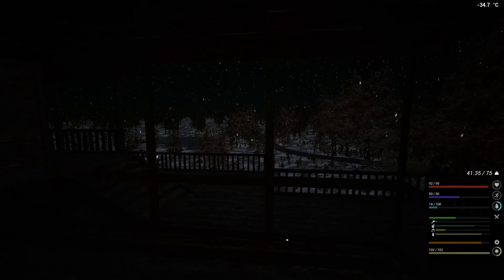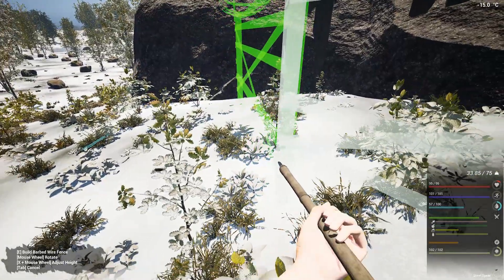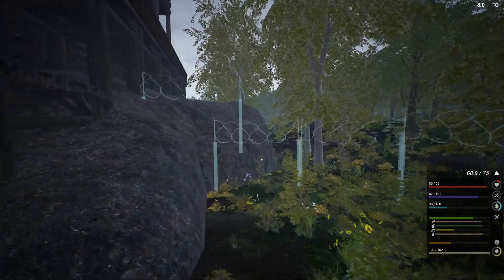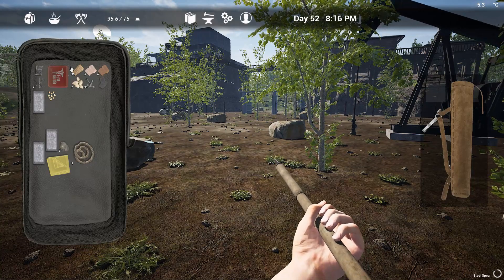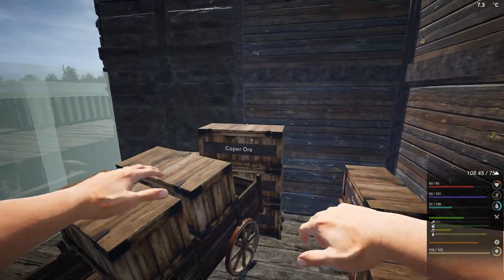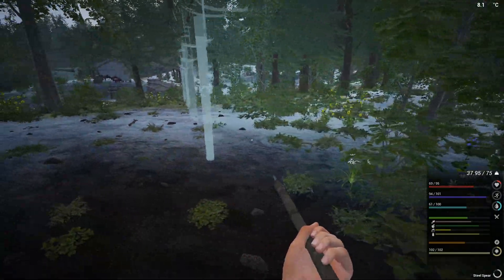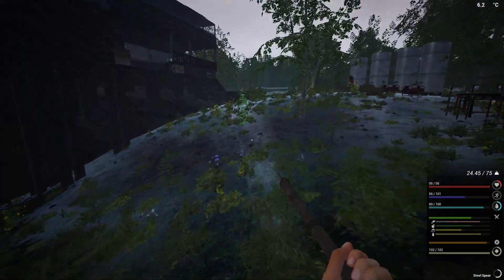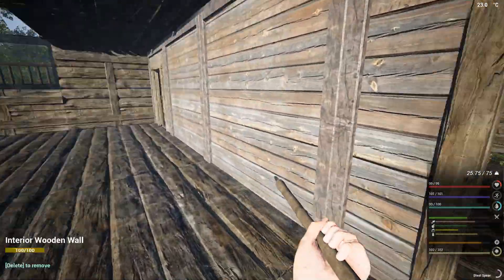We Closed Up - The Infected - S1E39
The Infected Gameplay Let’s Play
I feel more Secure Already - The Infected - S1E39
in this episode we continue with the base defence construction, and after three days of hard work, we finally manage to finish up...